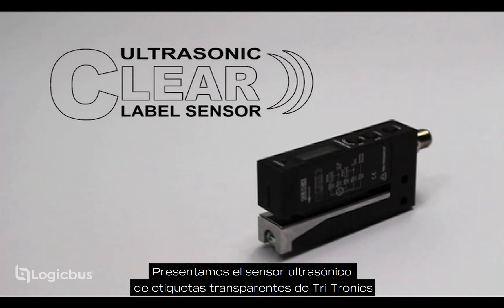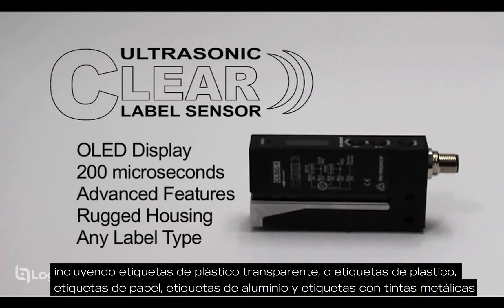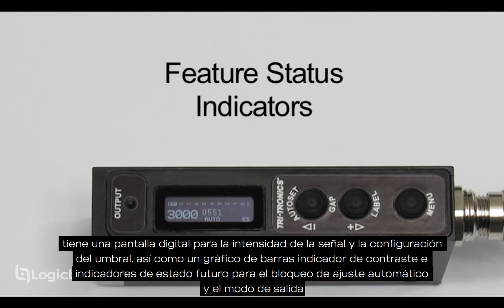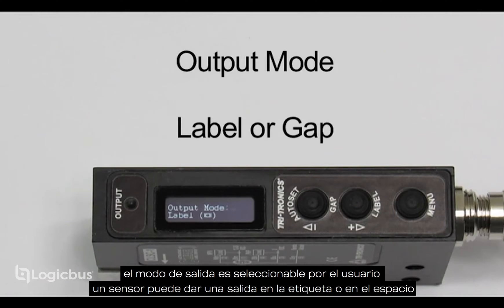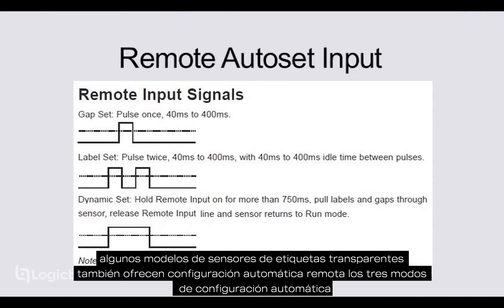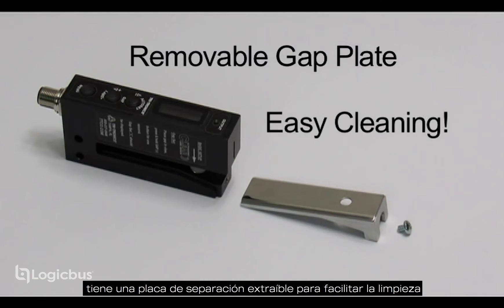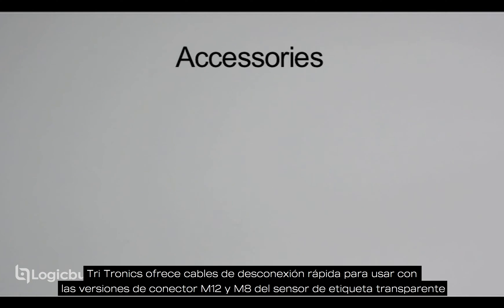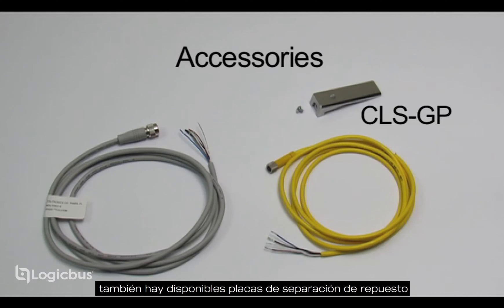Sensor de Etiquetas Transparentes - Tri Tronics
TRI-TRONICS® diseña y fabrica sensores fotoeléctricos de alto rendimiento y alta calidad, además de guías de luz de fibra óptica para una amplia gama de exigentes aplicaciones de automatización industrial. El rendimiento de los sensores TRI-TRONICS® en aplicaciones del mundo real los diferencia de la competencia.

¡Adquiere este producto con nosotros!